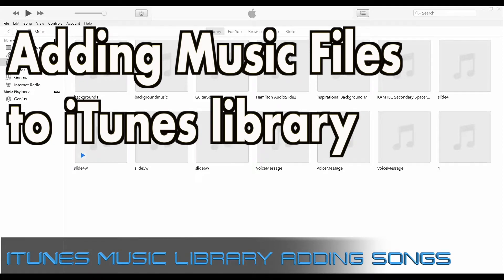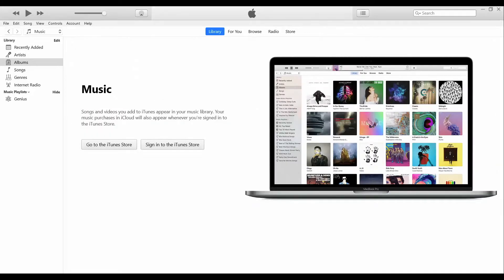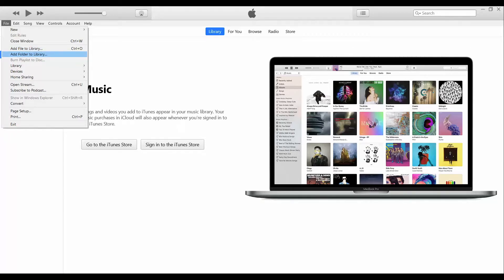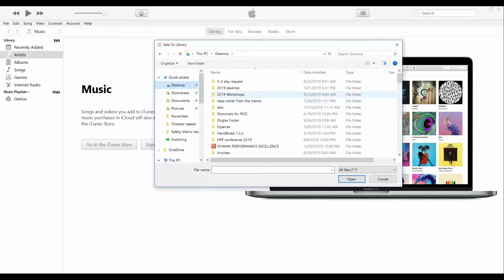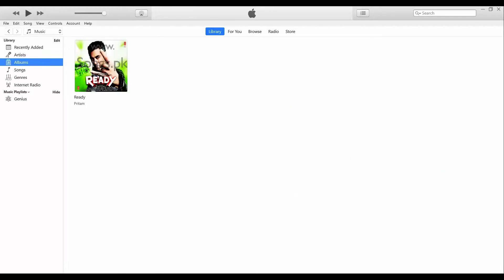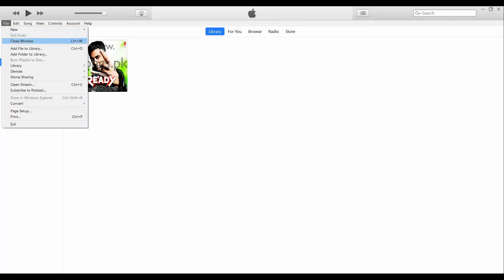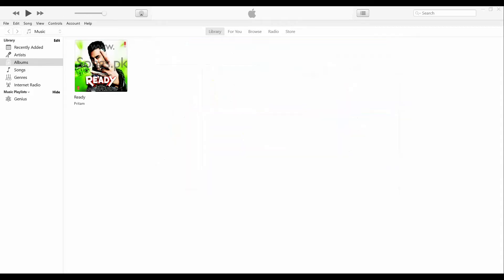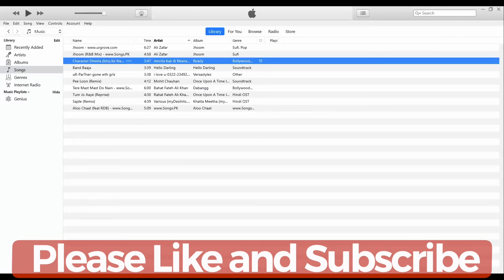How to add Songs and playlist to apple iTunes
HOW TO ADD SONGS OR PLAYLIST TO ITUNES